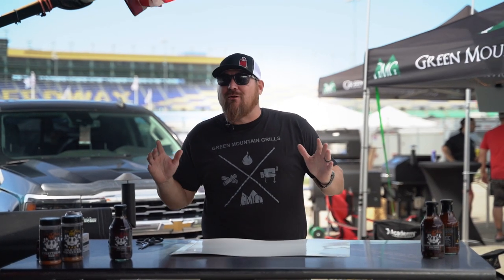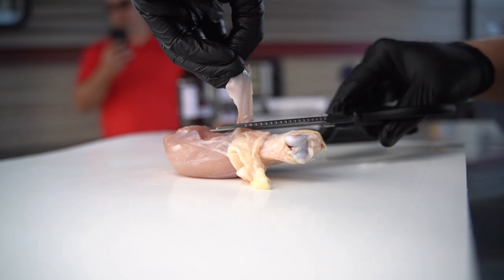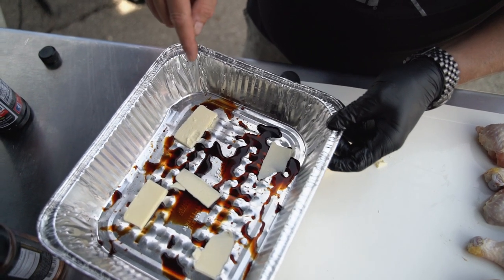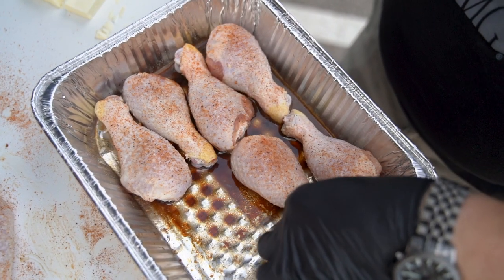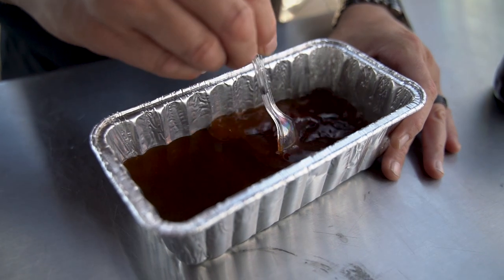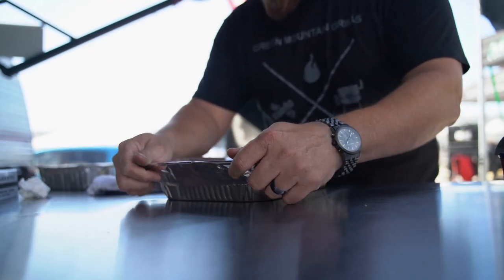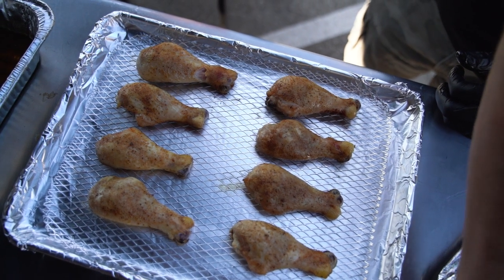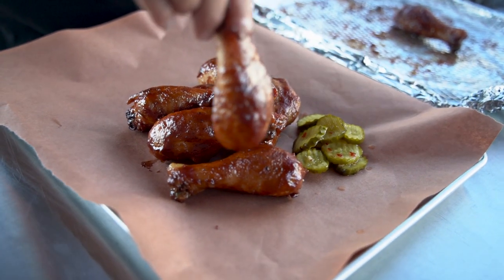Green Mountain Grills Competition BBQ | Chicken Legs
What's your favorite part of the chicken?

After this recipe, it's bound to be the leg! The one and only Sterling Smith of Loot N' Booty BBQ pulls all the stops with these Competition-Style Chicken Legs. Learn the process from start to finish on your Green Mountain Grill and take your BBQ chicken game to the next level. Whether you're cooking in competition or the backyard these chicken legs are something you've gotta try!

Great times at the 2019 Kansas City American Royal. It may be canceled this year, but we'll see ya in 2021!